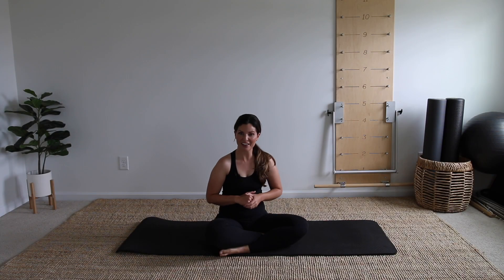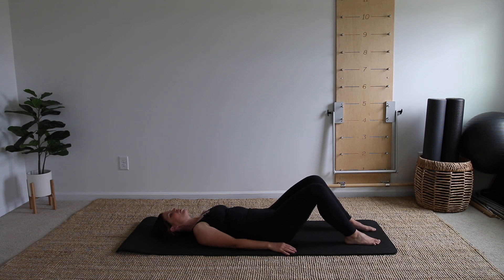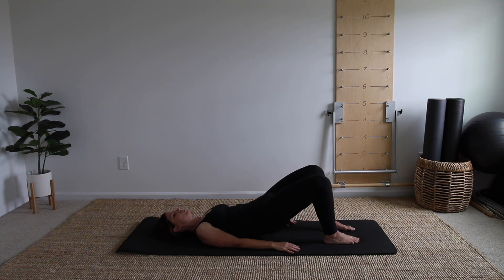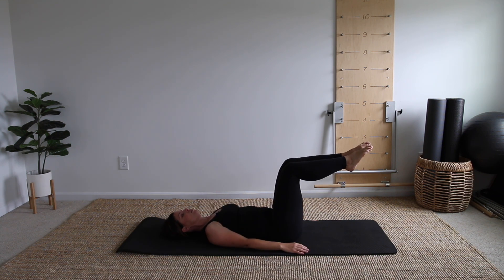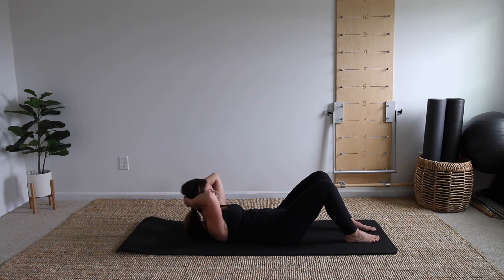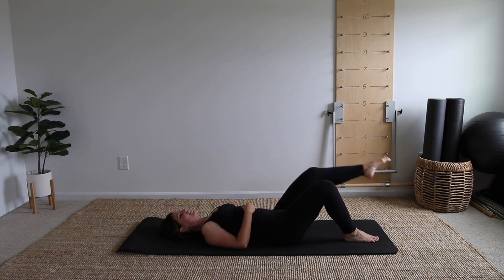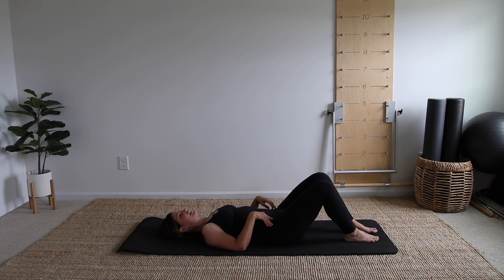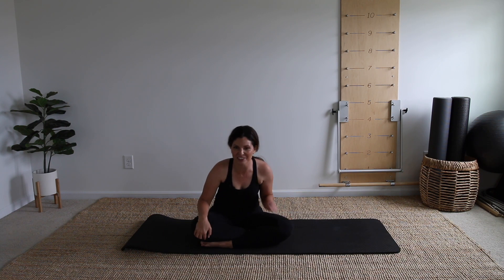Pilates Beginner | Best of the Basics | 20 min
Who said the basics had to be boring? Return to some of the best foundational work for your Pilates practice. In today’s class you’ll see that getting a good workout doesn’t rely on how advanced your practice is but how intentional you are in each movement. Feel accomplished and more confident in your practice and your body when you leave your mat!

Take the guesswork out of your daily workouts and outsource that piece to me! Join me in my new program: Your First 30 Days of Pilates and I'll guide you as you begin (or start fresh) your Pilates practice.

// JOIN NOELLE ROBERTS STUDIO:
-If you're tired of the on-again/off-again approach to fitness, sick of diets, and don't normally do your workouts in a bikini you'll find yourself feeling at home with us at NRS!
-Membership to NRS gives you full access to my ENTIRE workout library, exclusive programs, tutorials, curated workout calendars, and access to your own personal Pilates professional for answers to your unique questions and help along your journey!
-We're a community that's committed to building healthy lives full of achievable fitness habits that meet us where we're at and serve us well for years to come.

1. By clicking and or purchasing, I may be monetarily rewarded and/or compensated. It does not alter the price or change your buying experience.

2. Noelle Roberts Studio strongly recommends you consult with a physician before starting any new exercise program. The information given here is not meant to treat or diagnose any medical condition. Please stop if you feel any pain or dizziness. You understand that physical activity can pose a risk and by watching this channel and these videos you assume all risk and release Noelle Roberts and Noelle Roberts Studio from all liability.

// MEET NOELLE
As a certified Pilates Instructor and teaching for over a decade, I'm passionate about creating programs that integrate health and wellness into your everyday. I believe fitness shouldn't be an additional burden, since you've got enough to carry, but a lifestyle that supports you from the inside out so you can show up for yourself and those who matter most.

Outside of NRS, you can find me chasing around my 2.5 YO son and being chased by our 6 MO Labradoodle!